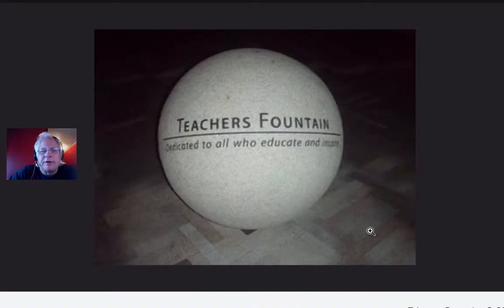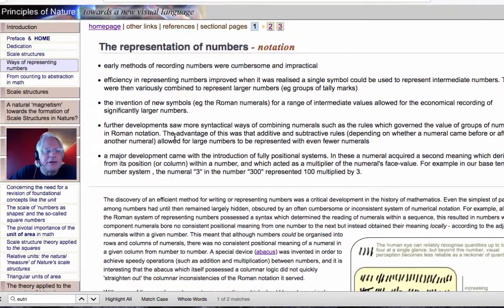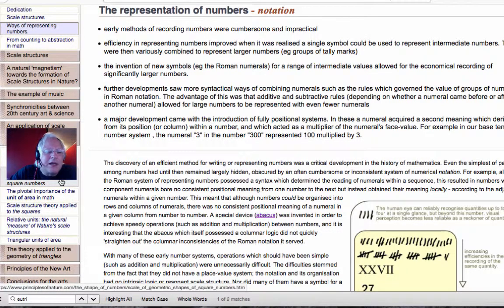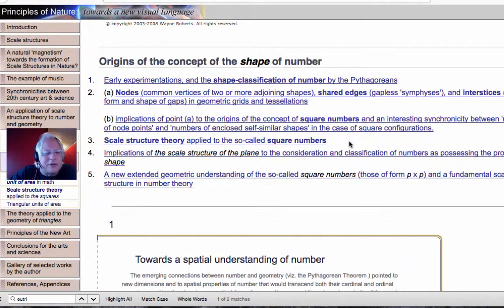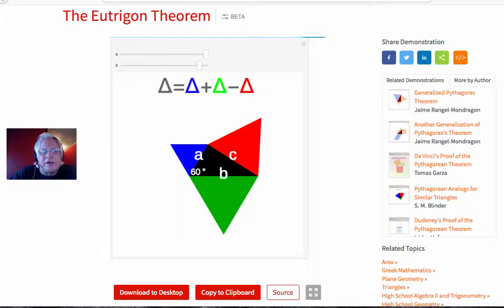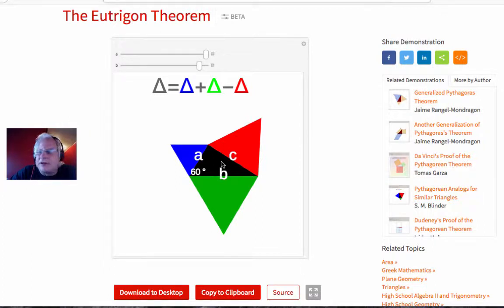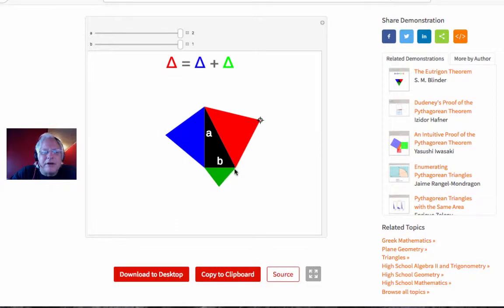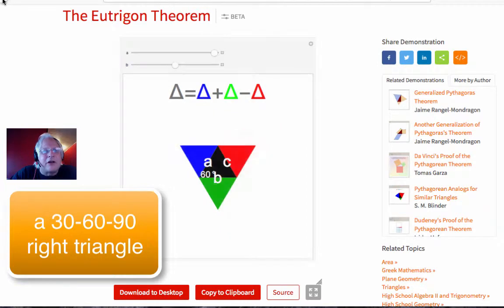Eutrigon Theorem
Another School of Tomorrow lecture, for those serious about tomorrow.